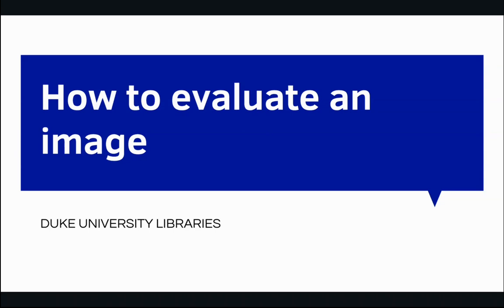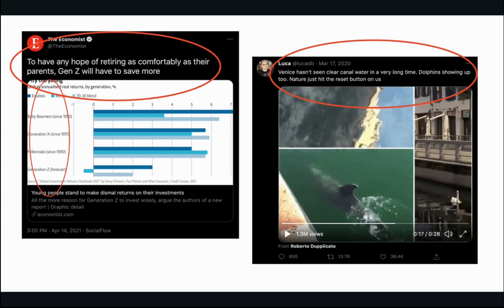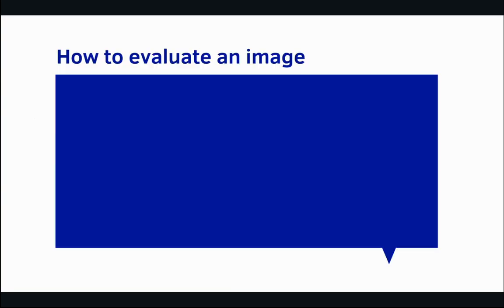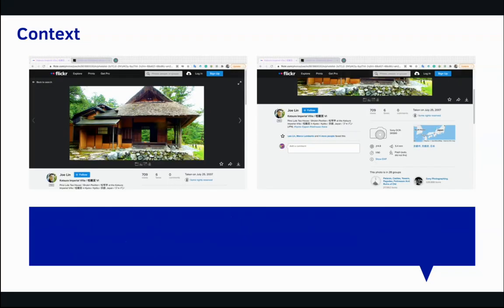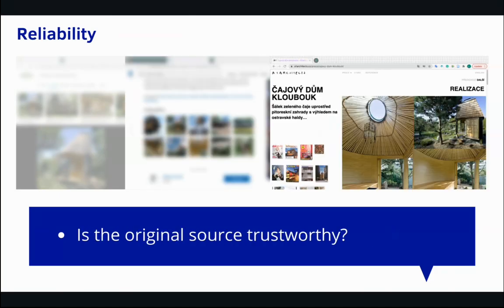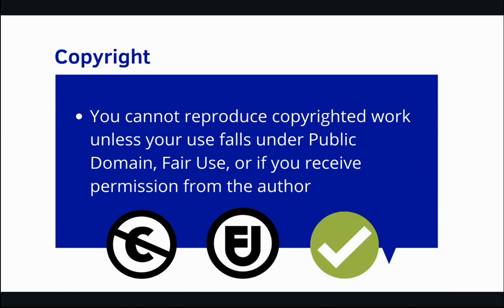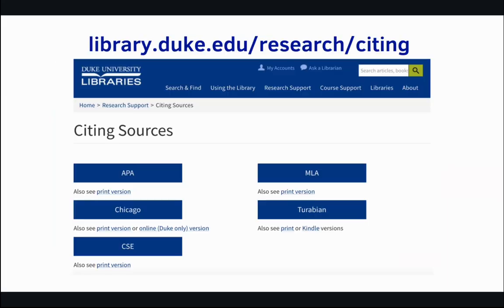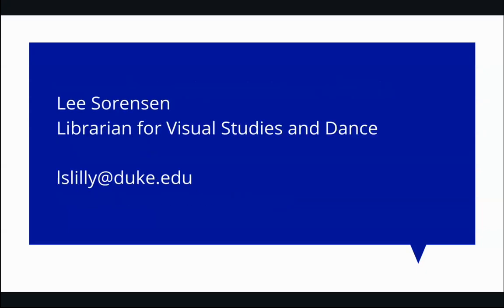How to Evaluate an Image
Duke University Libraries training video for students and scholars to be able to recognize what an original, quality or scholarly image is and to assess the rights to using it in an educational context.  Video by Lulu Zelinskas, project coordinator Lee Sorensen, Visual Studies Librarian, Duke University.